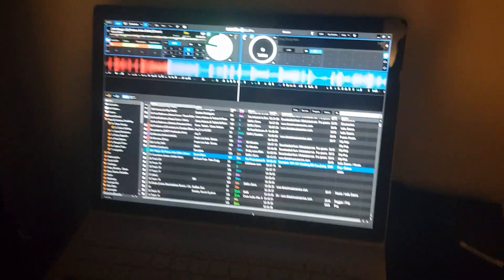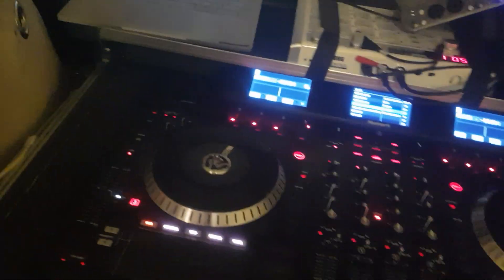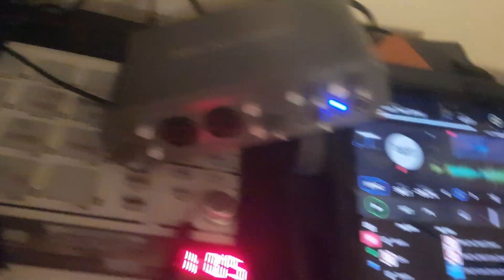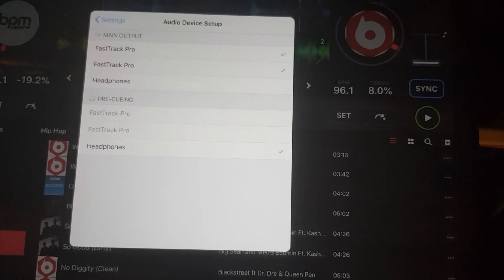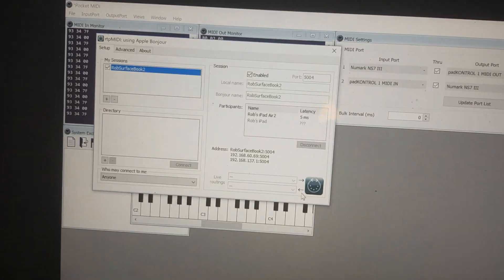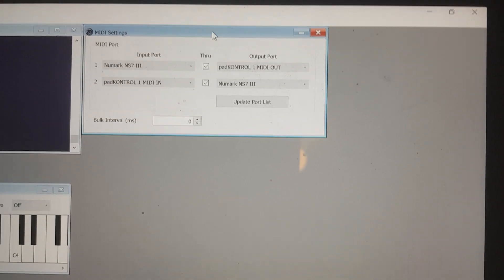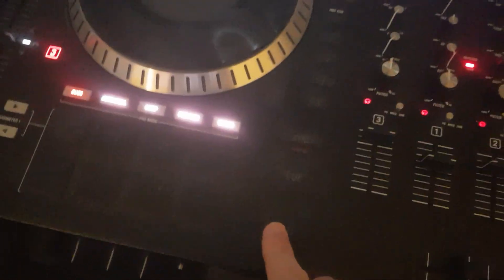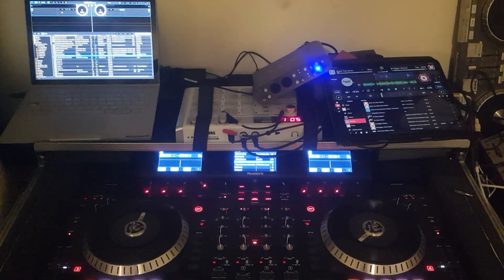Connect TWO Laptops or ipads running serato Pro or algoriddim DJ to your controller, Numark NS7iii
if there is enough interest, I will redo this video in depth with more details of the how to make it happen and why.

its not particularly difficult, but it is a pain and time consuming as you have to manually map your controller to the seccond device.

your seccond device WILL NOT run audio nativeley through the interface, but you can utilise aditional lines in on any high end controller with enough physical inputs

in my case I have a NS7iii, and while it does map to algoriddim DJ, mapping the turntables are a genuine headFu#k... I found it was best to just turn the motors off and use them only for seek/JOG or scratches. it is data intensive on the midi side though, and if you leave them spinning, this could slow down your other signals and create latency as that signal still flows in and algoriddim does not handle it well... this would be true for the denon prime motorised too... if someone from numark/denon could get on the phone with someone from algoriddim and discuss making it a native support, o
it would be most appreciated!

in any event, usb out of your controller carries midi into your laptop, rtp midi is needed if you want to send that out over a wireless network... bluetooth SHOULD work, but doesnt for me, so if anyone works out any hacks for bt, certainly get in touch.

pocket midi then handles the duplication of midi and pass through to my korg pad kontrol which I normally use for lighting

5 pin midi then carries it out (and in) over 2x cable to an old fast track pro interface. I dont reccomend this interface at all, ive experienced latency and distortion via its audio outputs, and all ots in/o doesnt appear to be available to the ipad, at least not in DJ Pro.

fast track then carries midi to a "hyperdrive" usb-c dongle via usb B-A, that then finally passes the midi through to my ipad.

the flow also works in reverse theoretically and should activate lighting, Ive litterally only set this up today though and have not made it that far yet. im fighting against serato for control of the lights.

I asked serato for assistance on turning off the mappings for deck 3&4 so im not fighting those lighting signals and they said I cant. that surprises me, as if it can be remapped,.it should be able to be turned off, but that needs more time away from gigs (or your help) to figure it out...

to route audio, you run left deck to main audio outs on interface, right deck to headphones, but if you have a midi only interface you will have the option to split your headphone signal to L and R, and better audio interfaces *should* have the option to split all decks and cues to wherever you like.

the looper/sampler from algoriddim DJ Pro is also controllable but just sends audio to the master out, there is no way to rout that to an individual channel ("yet",  according to the algoriddim boffins, which suggests its on the cards")

beat sync is achieved by using ableton link on each device, but be warned, algoriddim has a glitch where if your fader is panned 100% left or right, the "off" track does not sync, which is a problem using this audio flow, so try pan it 99.9% and adjusting the fader contour instead which should be sufficient.

tempo faders dont like relative mode in algoriddim either, so if anyone has a solution for that, let me know.

Otherwise, this looks like it will be very very usefull having a backup on the fly, and integrating requests I dont have via spotify, without having to setup a seccond controller..

if the laptop crashes, and requires a restart, audio continues to run through manually from the ipad, you just lose midi, but you can do enough on the ipad to get you through, and, same in reverse...

tell me any other hacks you have in the comments and send me to your vids!